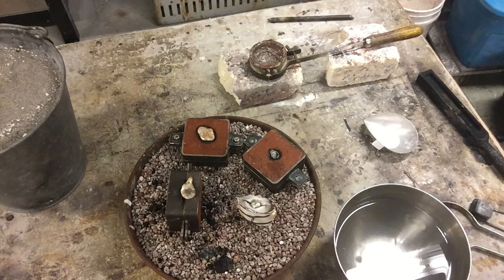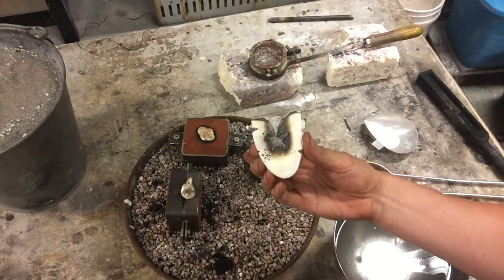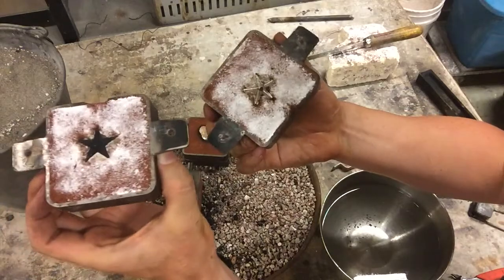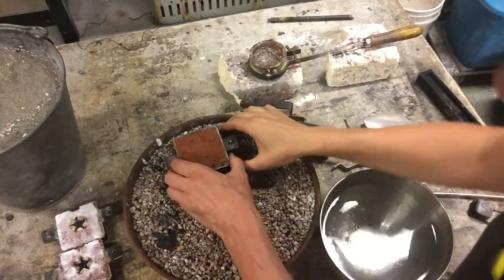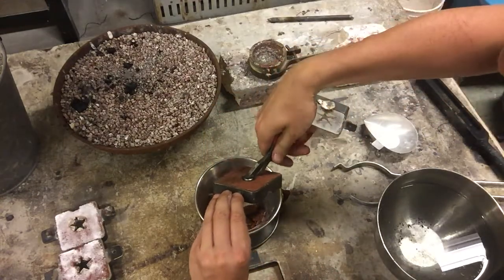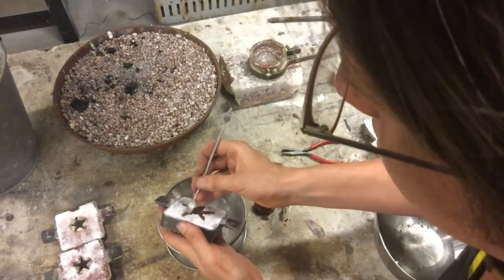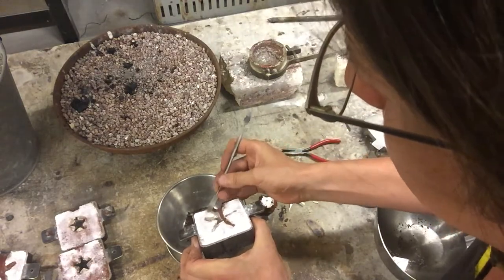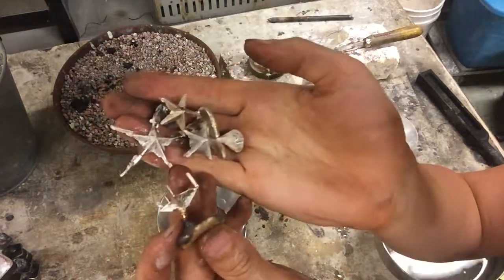Gravity Casting: removing parts from the molds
How to remove the parts from the molds and reclaim any re-usable sand.